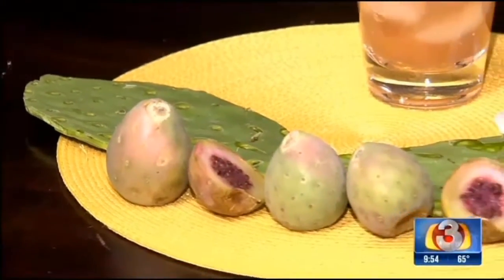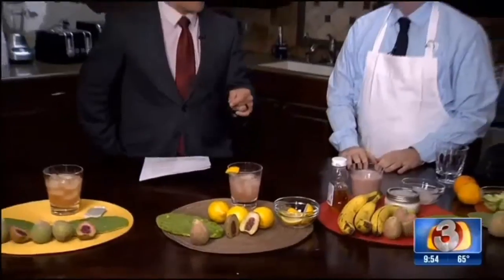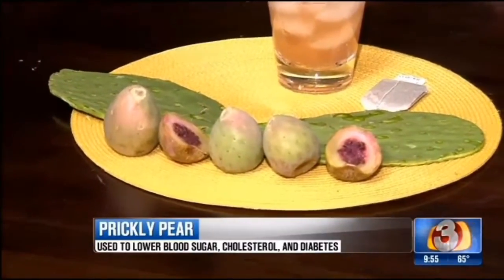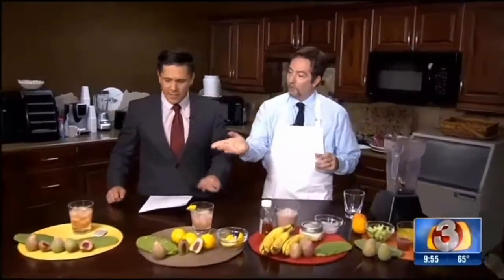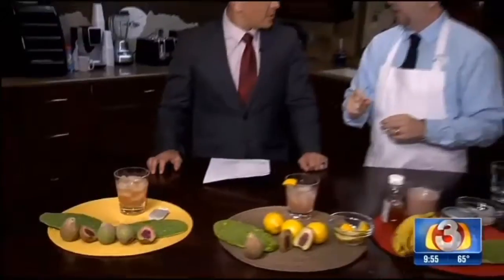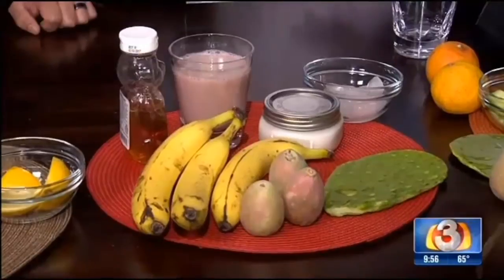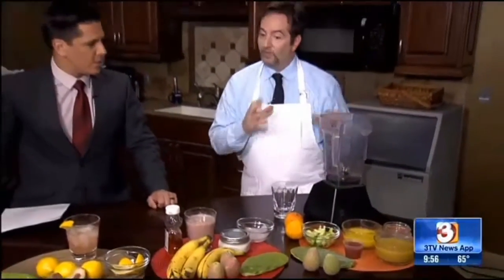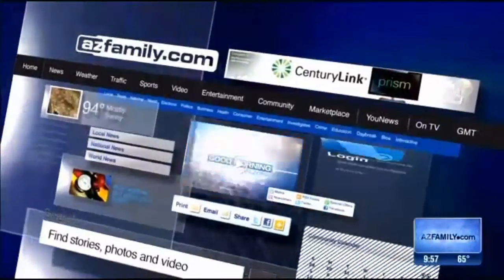Dr Ed Lamadrid dicusses the Health Benefits of Prickly Pears on Good Morning Arizona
Prickly Pear fruit (also known as xoconostle and tuna) is native to the American southwest, Mexico, and Central America. Xoconostle pears have attracted the attention of researchers around the world due to this particular pear’s strong anticancer, antidiabetic, and antioxidant characteristics.